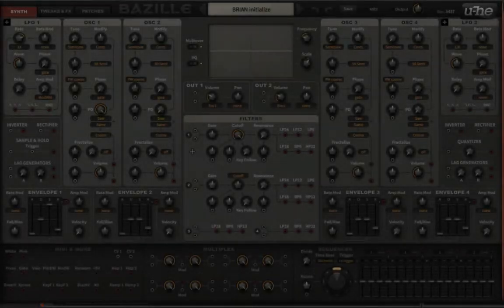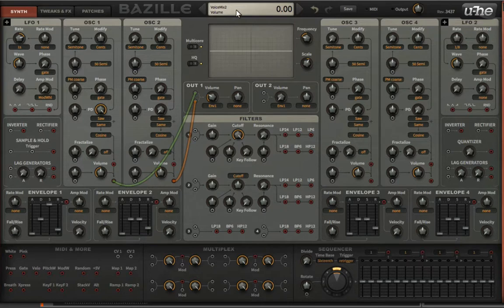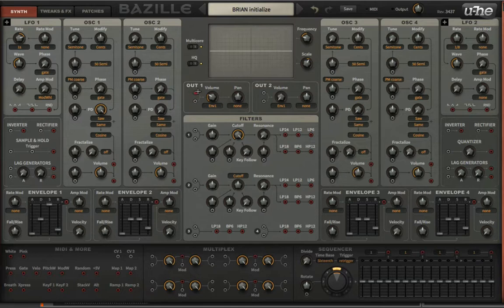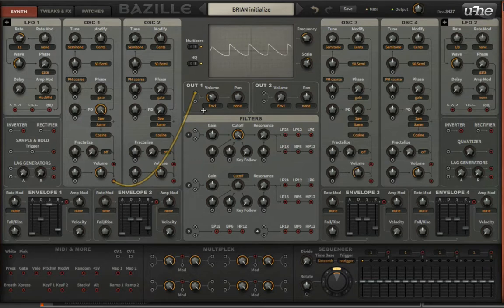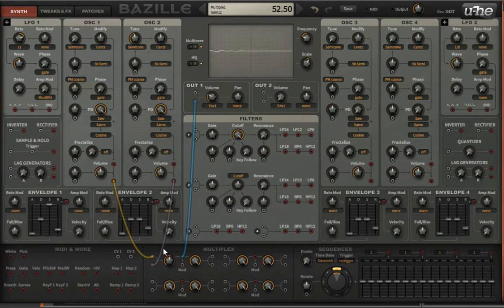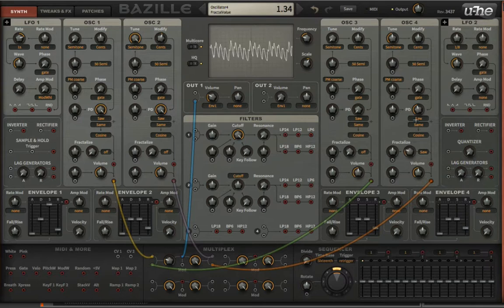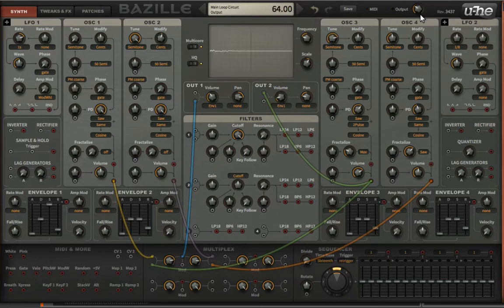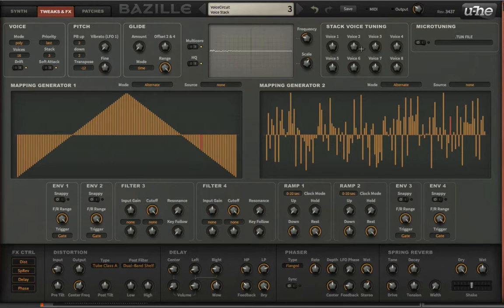Bazille MultiPlex (Amplitude Modulation and Ring Modulation)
to access the full course. Course content updated Weekly (5 Sections in total).

In this lesson we spend some time with a unique but vital feature in Bazille; the multiplex. Don't let that name scare you the multiplex is just a built in primitive mixer. This is very important module  if we want to, for example, send all of our oscillators into one filter. The multiplex allows us to easily accomplish this task that’s typically hard wired in most virtual analog synths. Unique to this instrument is that if you configure the multiplex in a couple of specific ways it’s capable of producing some special synthesis effects, amplitude modulation (AM) and/or ring modulation.